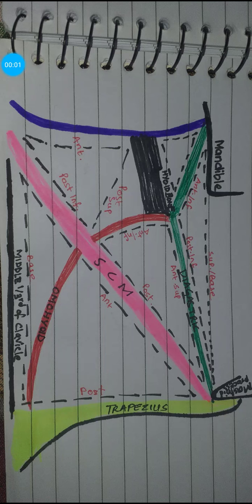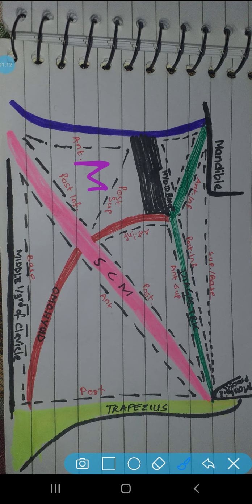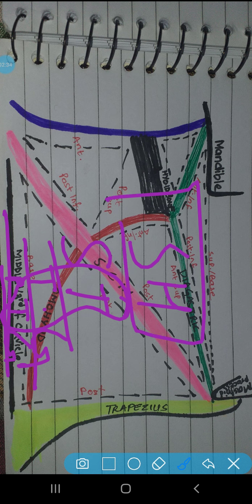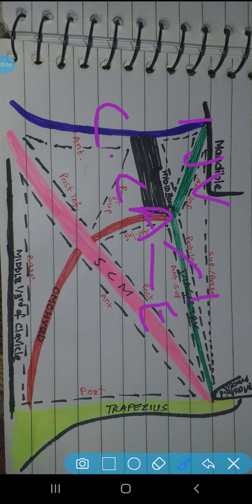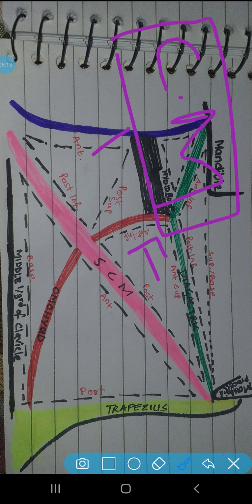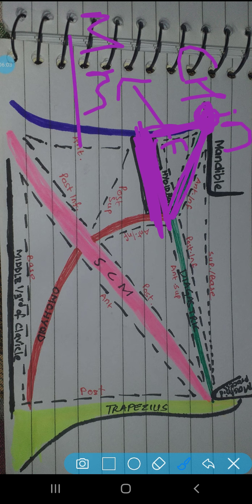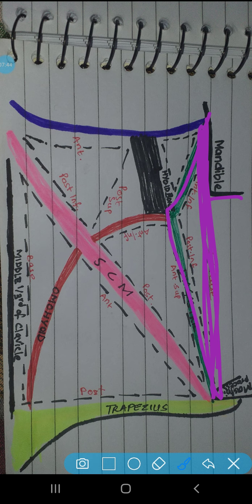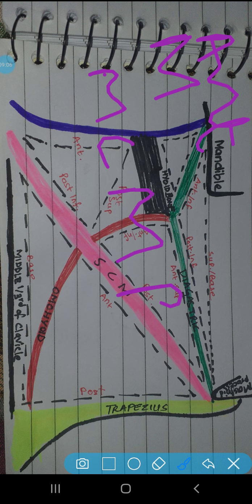Triangles of Neck(Ant. and Post.) Part-2(Urdu/Hindi)